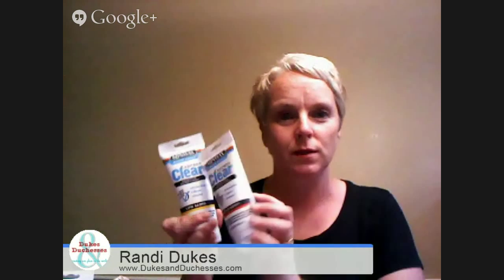How to Make a Stained Color-Blocked Basket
This video will demonstrate a simple technique to make a stained color blocked basket.

Follow this channel for more fun craft ideas.